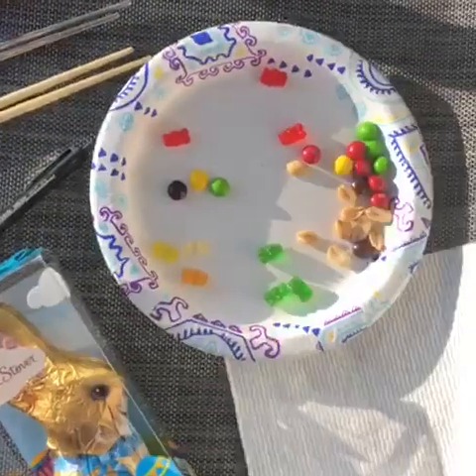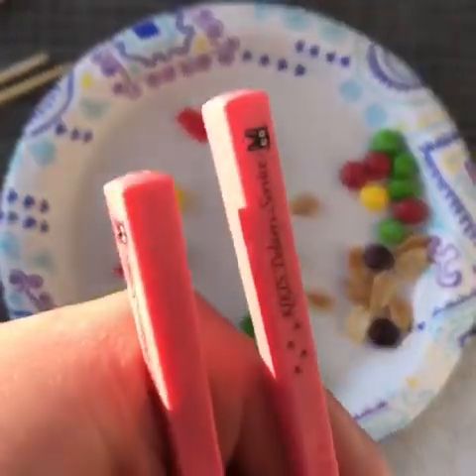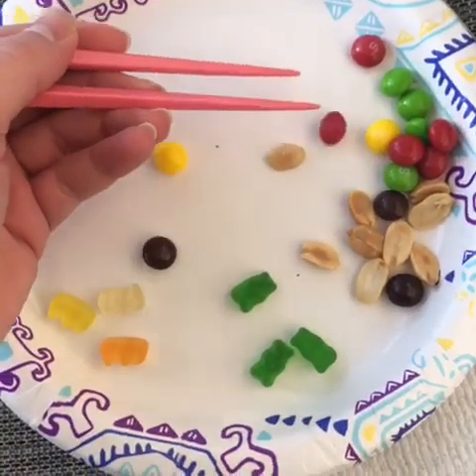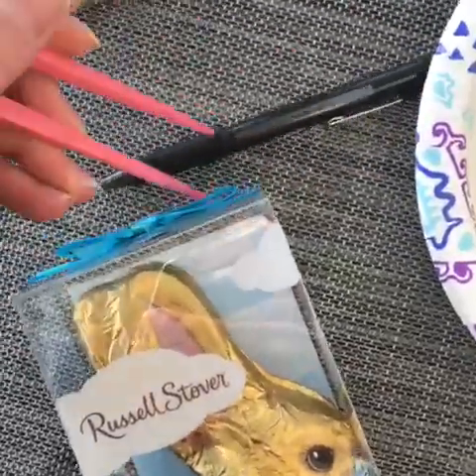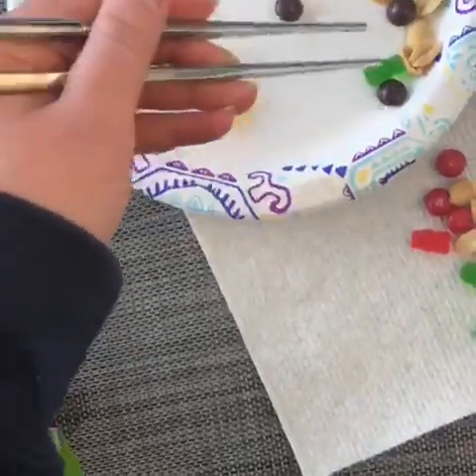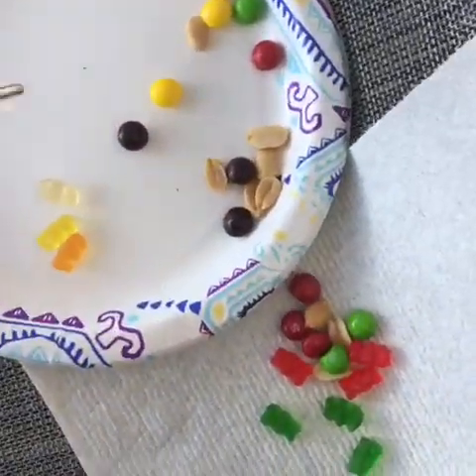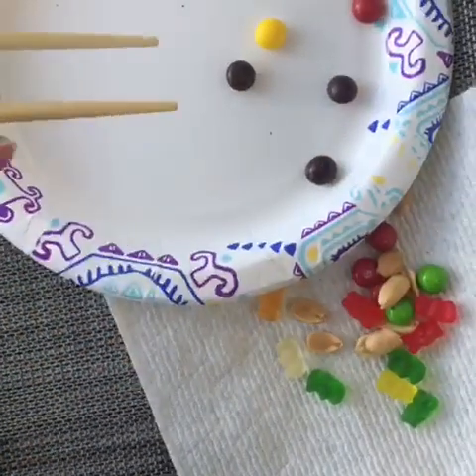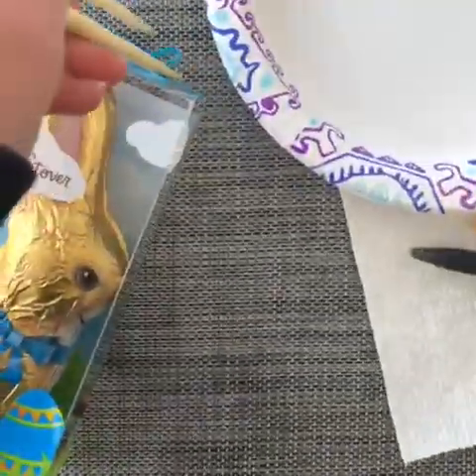WLC 337 Chopstick challenge!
Week 3 discussion challenge for OSU WLC337